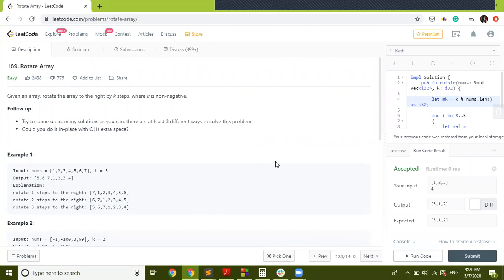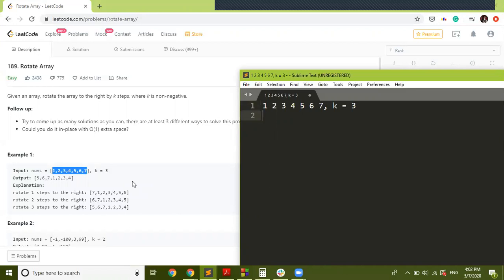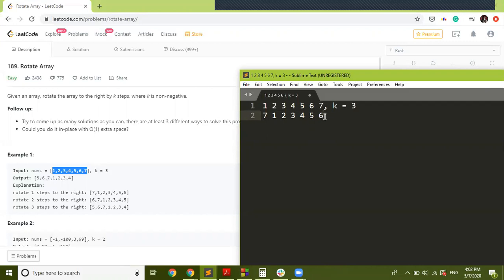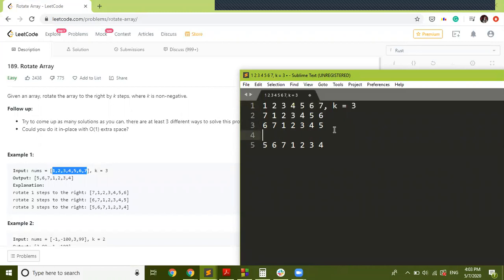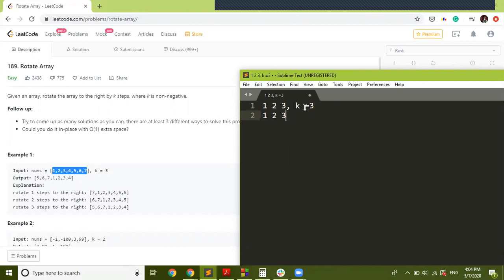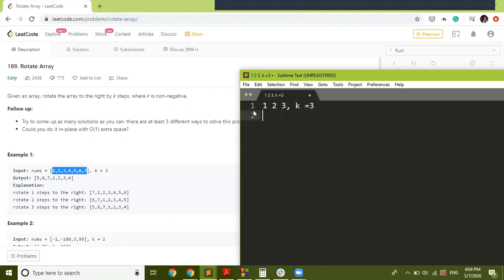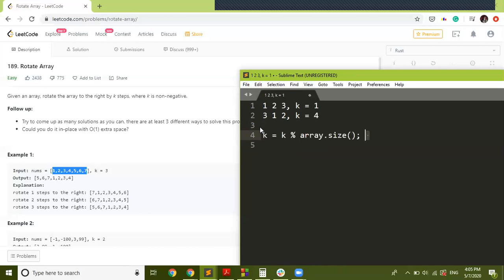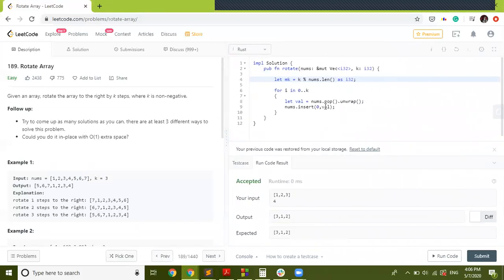LEETCODE - 189. Rotate Array #5